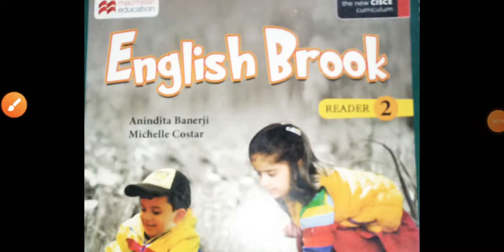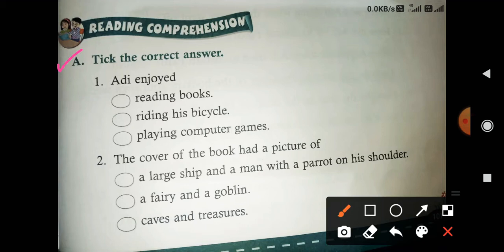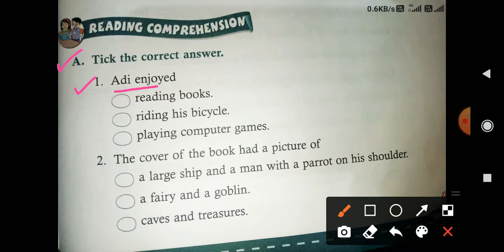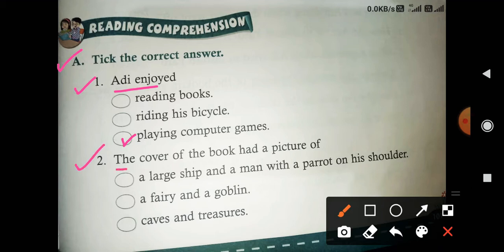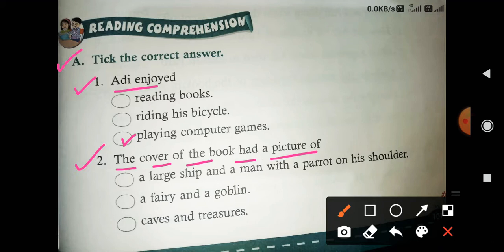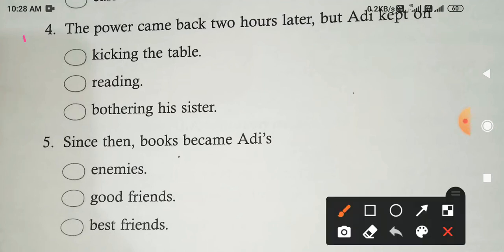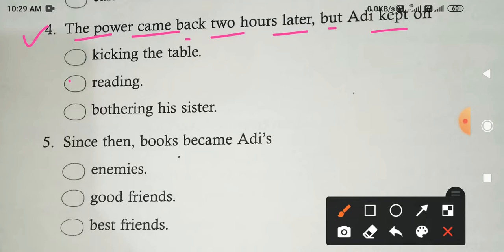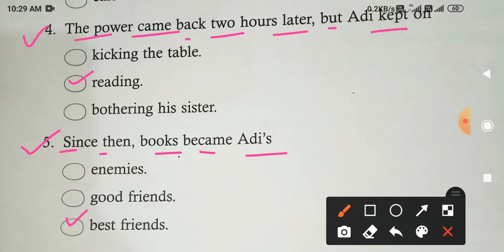class 2 English Reader chapter 14